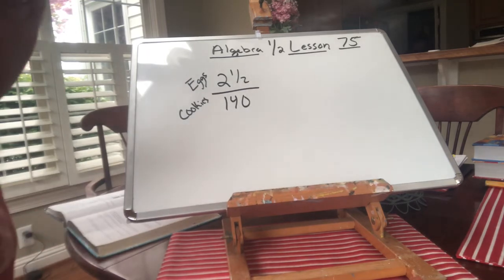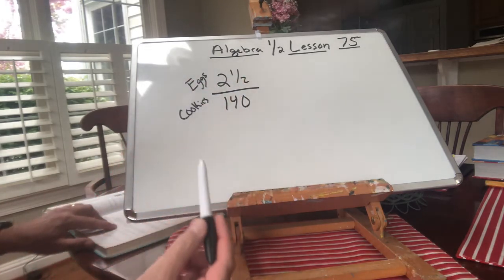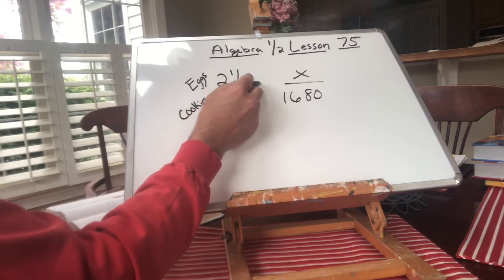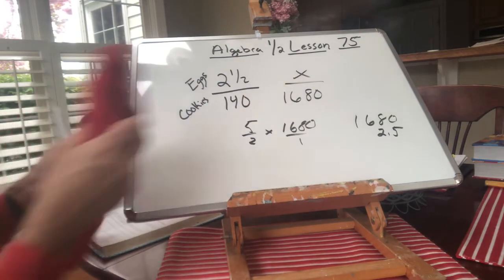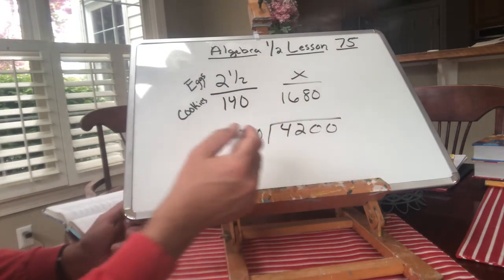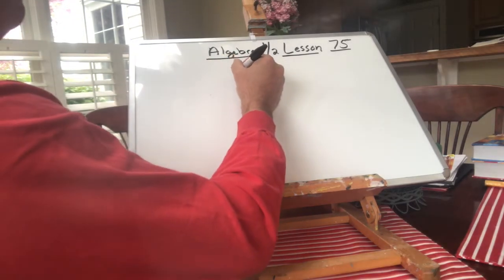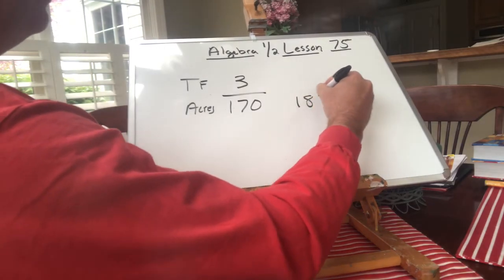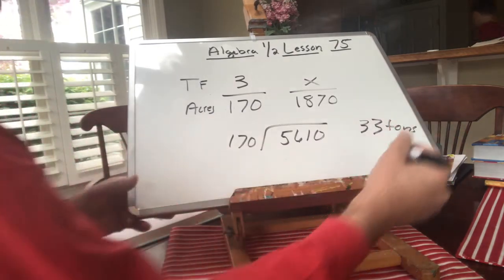Lesson 75 Algebra 1/2